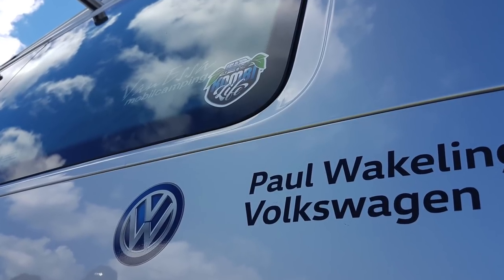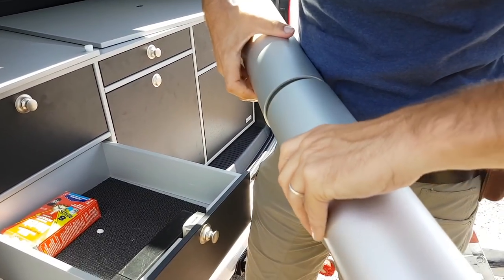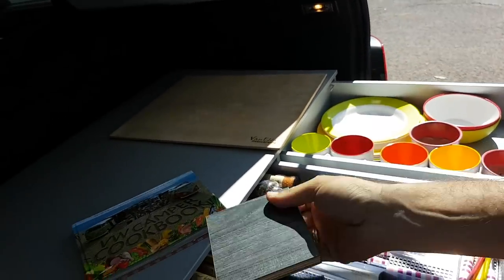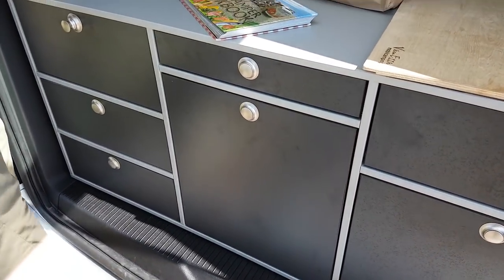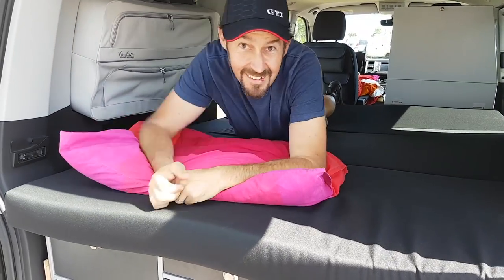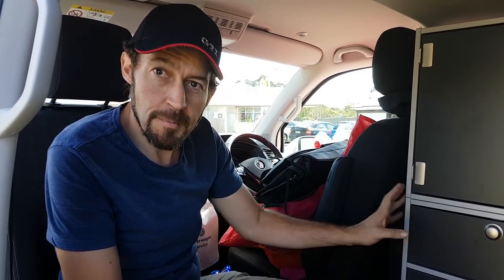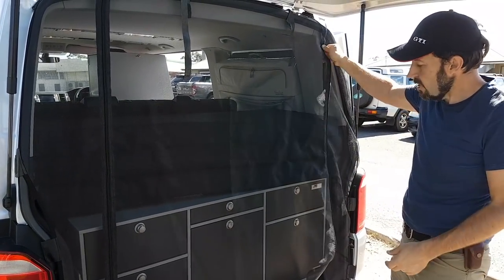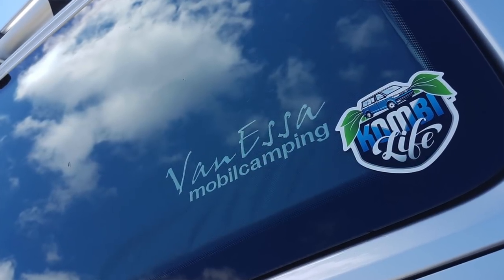VanEssa Mobil Camping Australia - Volkswagen Multi-Van Fitout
Transform your Volkswagen Multi-Van into a freedom / escape vehicle with VanEssa Mobil Camping modular kitchen and sleeping systems and storage systems. This impressive product is manufactured in Bavaria and imported by Australian distributor Mark Kofahl who I met recently at a service stop near Port Macquarie and armed with only a smartphone, I decided to help Mark share the good word about his amazing products and this impromptu walk-through / product overview is the result.

The VanEssa Mobil Camping products are hugely popular in Europe and Mark tells me there have been over 10,000 units sold in that market since 2002. Now, VanEssa is here in Australia and following the product launch in March, Mark has hit the road to tour the country showcasing both the Multi-Van VanEssa fit-out and a modular prototype for Volkswagen Amarok which is fitted to the vehicle driven by Mark's wife.

Mark is currently heading North and will be touring for the next 6 months. You can follow Marks journey on his Likewise, Mark also lists information on where to buy (and view) VanEssa Mobil Camping

Questions about this product? Tap them in below and I will do my best to answer. This was strictly a first impressions side-of-the road experience but I already have plans to get a hold of the products to review them in more detail. They really are most impressive and I feel certain there will be a lot of happy campers out there transforming their Volkswagen 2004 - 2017 Multi-van, Caravelle, Transporter, Caddy Van or Amaroks very soon.

Production Notes
Camera - Samsung Galaxy S7 (best phone ever! Not Paid to say it!)
Howling dog - yup, that's mine.